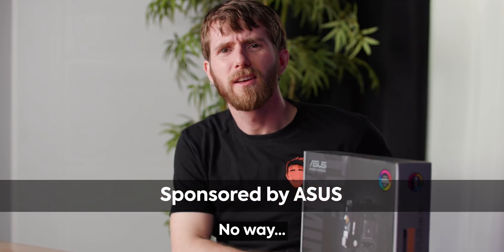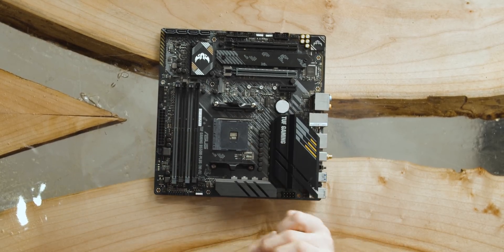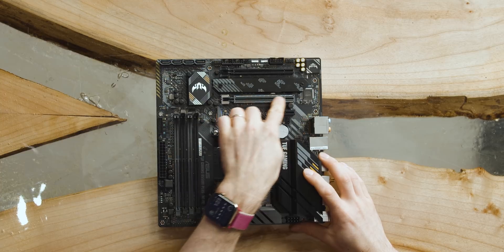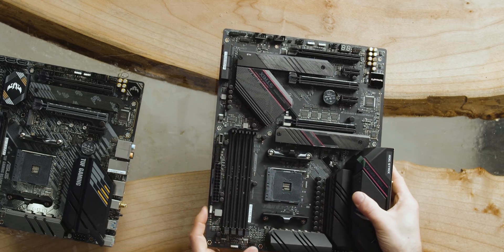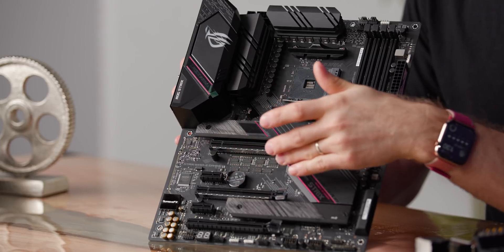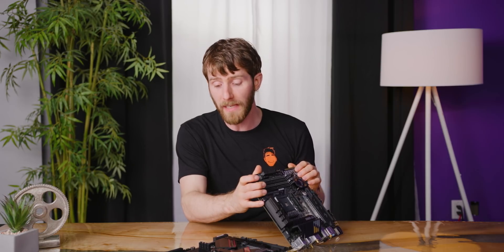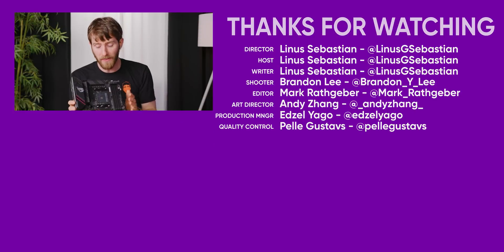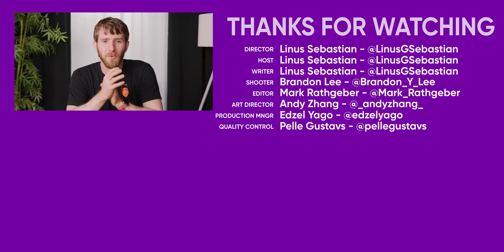My first motherboard unboxing in 6 years - ASUS B550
It's been a while since Linus was this excited for a motherboard with AMD's new B550 chipset. Find out why everyone is making a fuss.